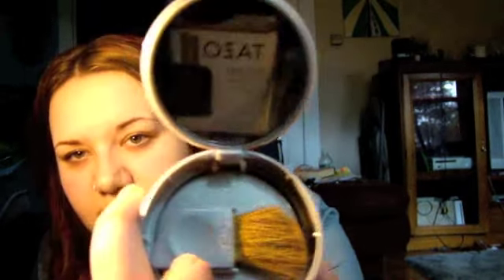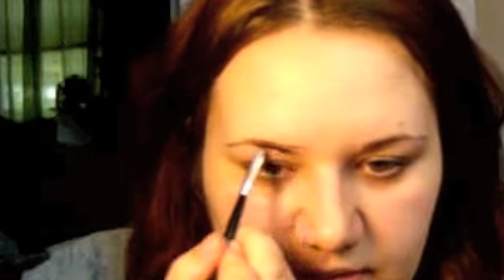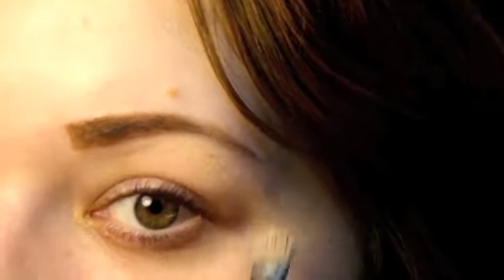Tutorial: Eyebrows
Hey guys, I know this tutorial is like… so long and edited SO weird, but here is how I do eyebrows. Remember, you are freaking beautiful before you do anything to your gorgeous face. Just know that I learned everything from the internet and experimented with it. So, play with your makeup and have fun. You are gorgeous.

Here are the steps written out:
1. Take your angled brush and draw an outline on your top line of your eyebrow.
2. Draw that outline to the end of your eyebrow.
3. Next, outline the bottom of your eyebrow.
4. Fill in the middle with short brush strokes (like hair!)
5. Repeat on other eyebrow
6. Use concealer to highlight the fatty part of your eyebrow.
7. Blend that concealer.

Now, put on the rest of your makeup, you sassy little fox!